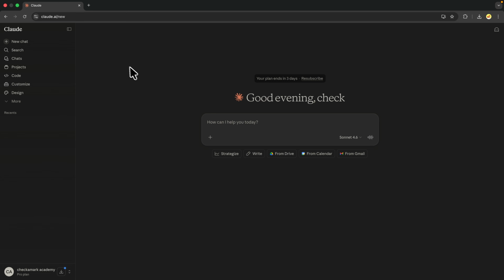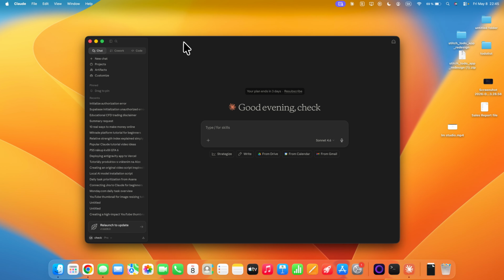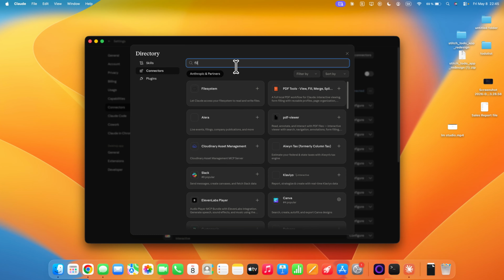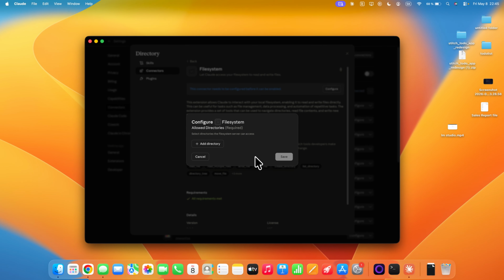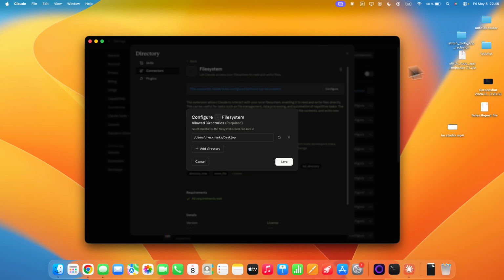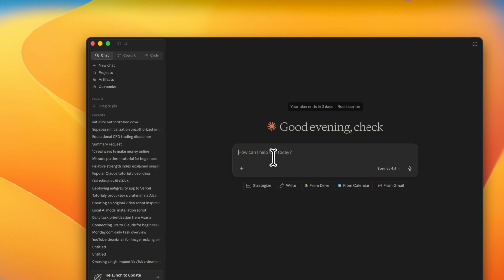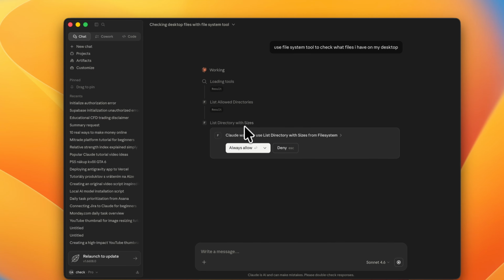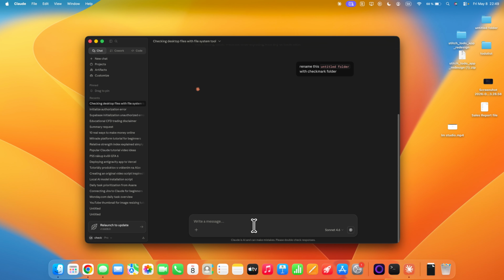How to Connect File System to Claude (Step by Step) 2026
In this video, I’ll show you how to connect the File System tool inside the Claude desktop app so Claude can read, edit, search, and organize files on your computer. This feature isn’t available in the browser, so you’ll first need to download the Claude desktop app. I’ll walk you through opening the settings, browsing connectors, installing the File System connector, choosing which folders Claude can access, and enabling permissions. I’ll also demonstrate how Claude can list your files and even rename folders using the tool. Quick and simple guide for anyone who wants to use Claude with their local files.